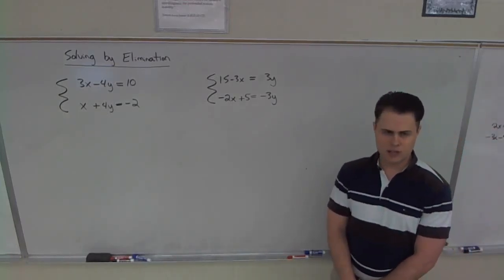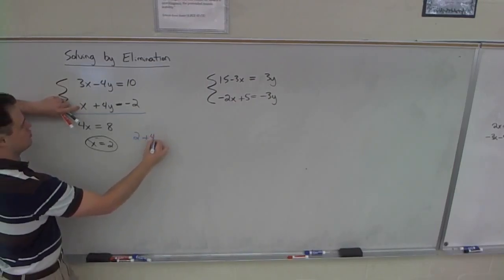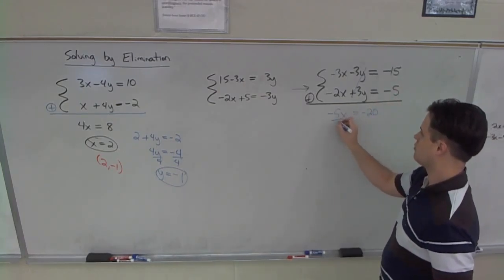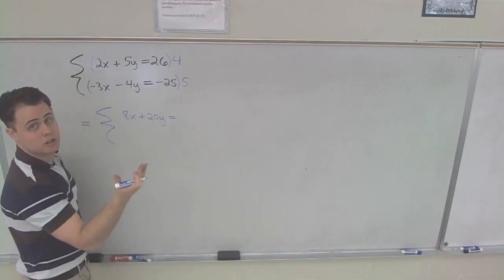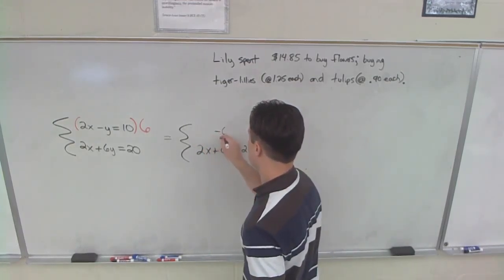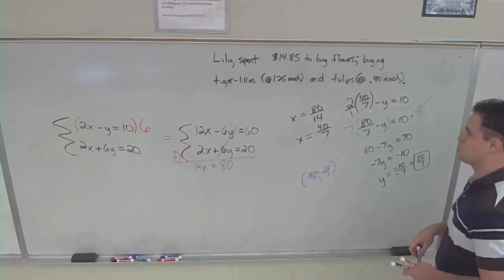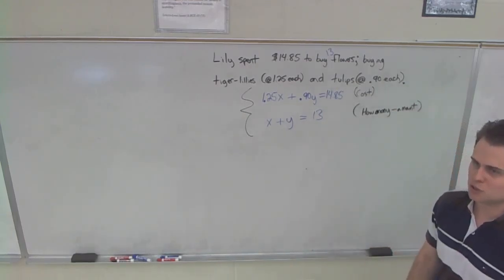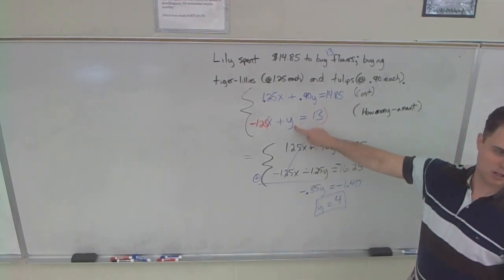Alg1 Systems of Equations #4